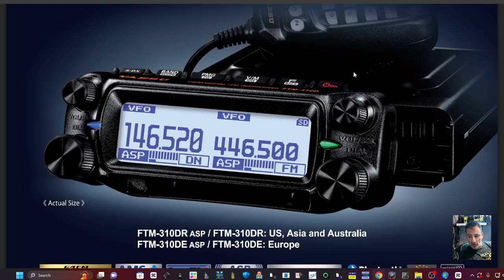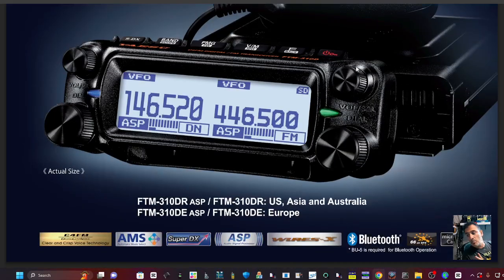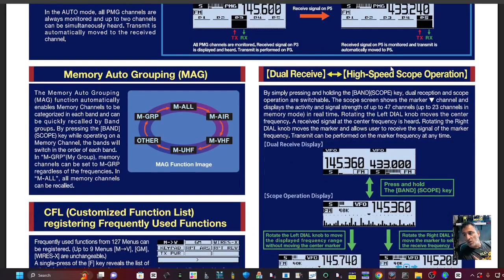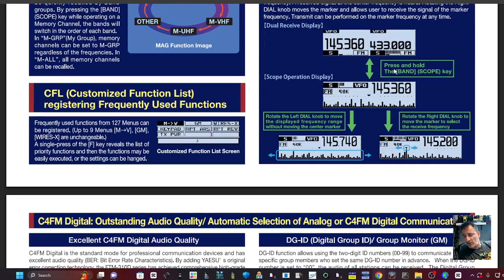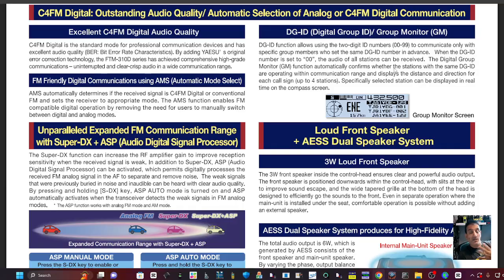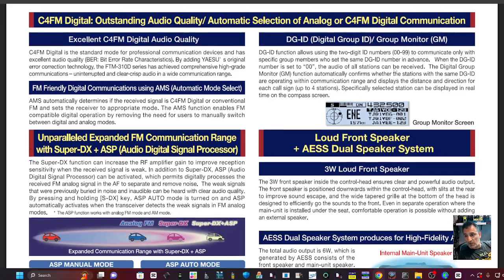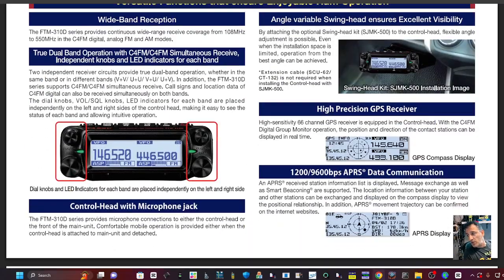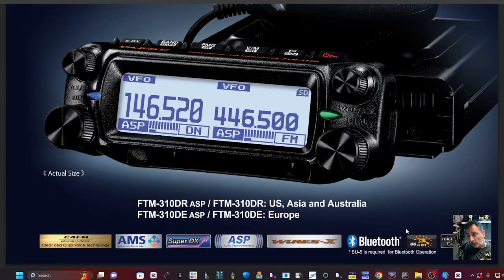YAESU FT310D - C4FM DUAL BAND GPS